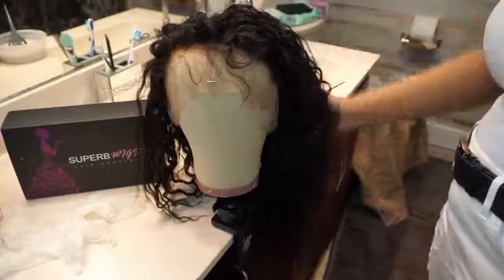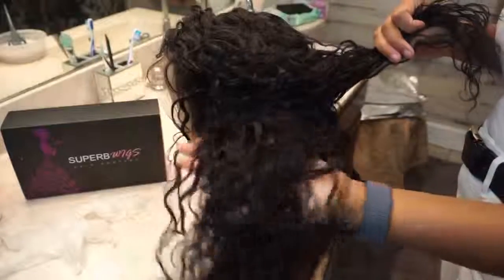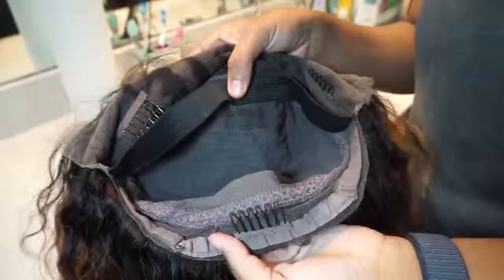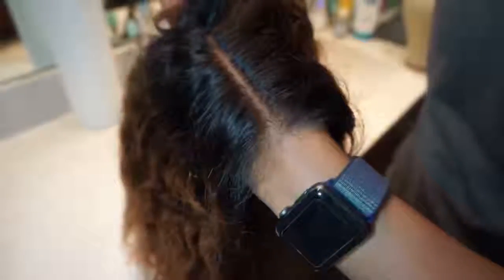Get The Perfect Summer Hair Color! Must-Have Pre - Made 360 Lace Human Hair Wig ft. SuperBWigs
What is 360 lace wig? we pre-sewed the 360 frontal & bundles into a wig. It is not full lace, not lace front, which is with lace around. 360 lace wig is with more wefts at top, total wig density is 180%. New upgrade natural hairline, give a natural hairline to make wigs natural looking, the wig can be part any way and style like your own hair.

CELESTE LOOSE WAVE SHORT BOB WIG 360 LACE FRONT HUMAN HAIR WIGS
Cap construction: 360 Lace
Length: 16 inches
Hair density: 180%
Cap size: 22.5inch